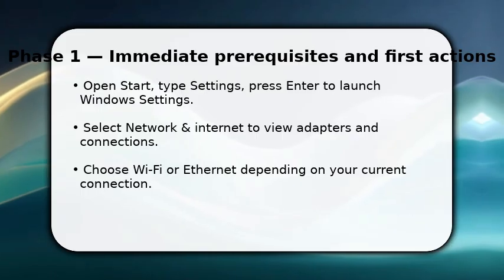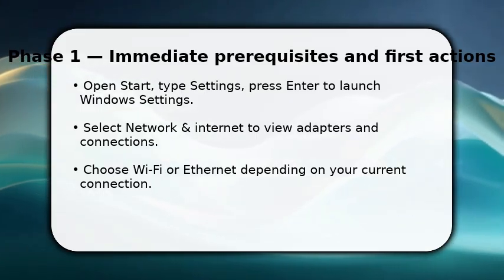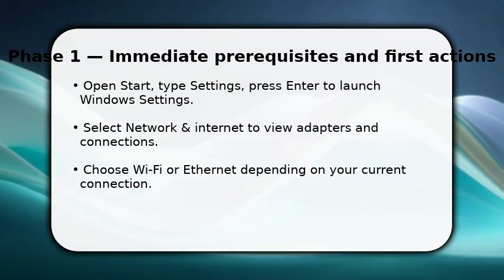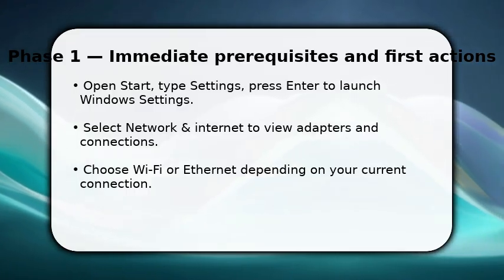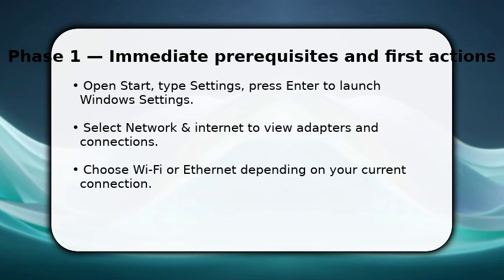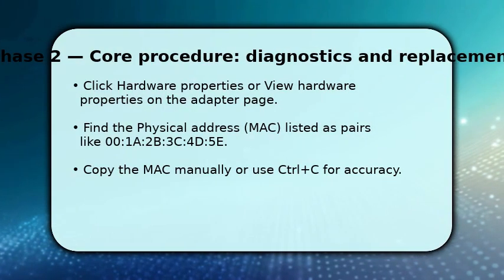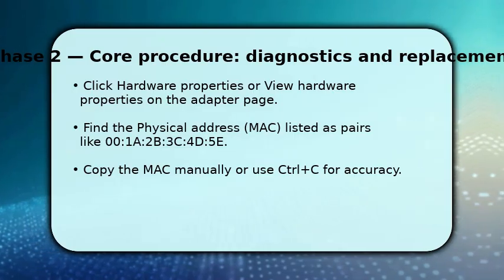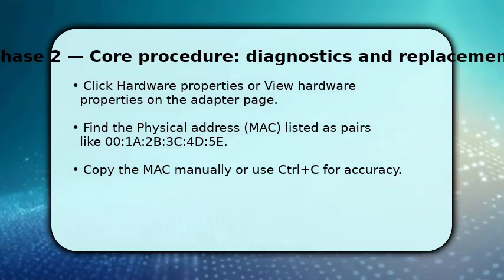How to Find Windows 11 Mac Address (easy Method)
How to Find Windows 11 Mac Address (easy Method) | 🔒 Surfshark VPN Deal — Stay private and secure. $1.99/mo + 3 Months Free ▸

Discover the MAC address of your Windows 11 on a Mac easily. This step-by-step guide simplifies locating this unique identifier crucial for network troubleshooting and device management.

Windows 11, MAC Address, Mac Computers, Find MAC address on Mac, Network Troubleshooting, Device Management